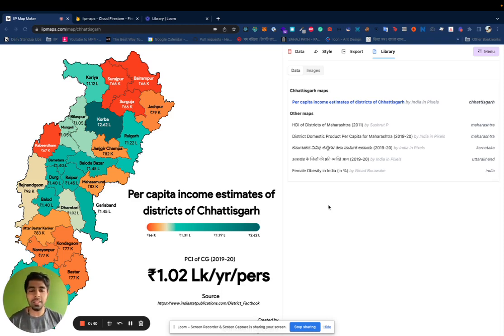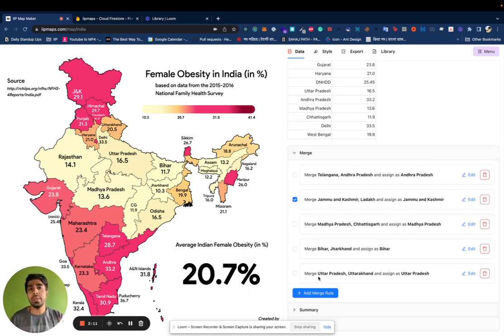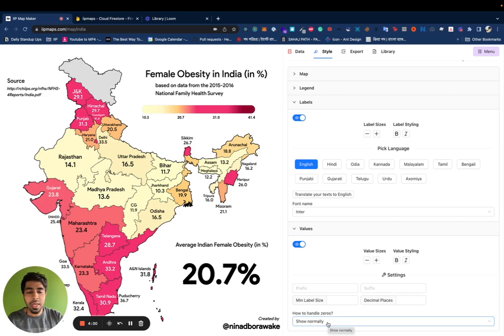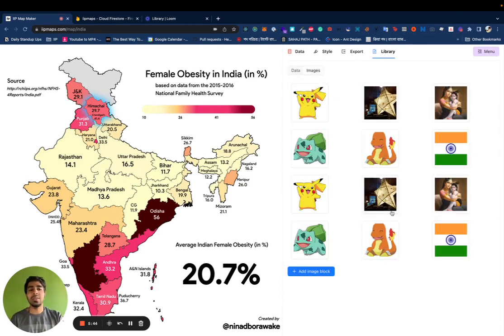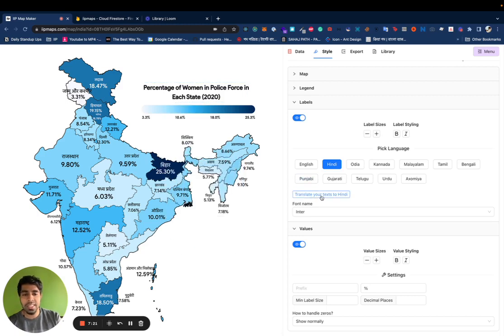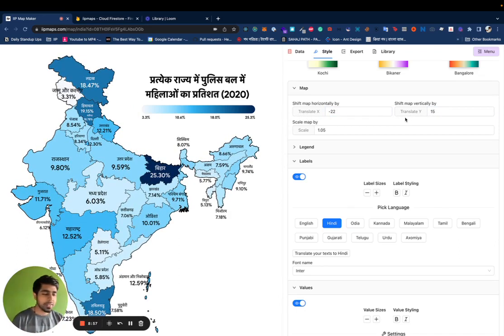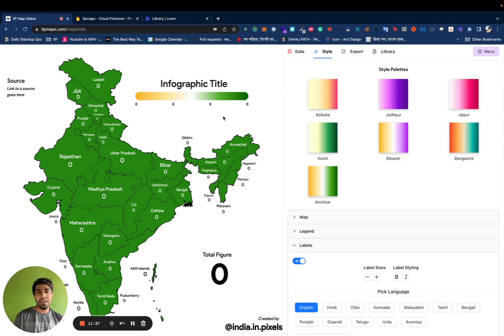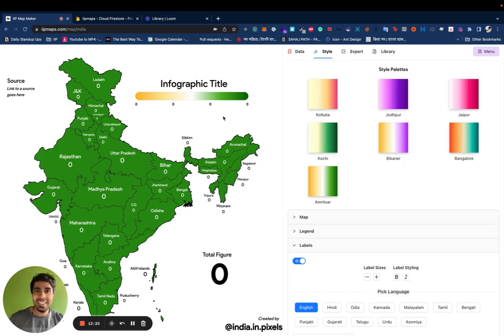Merge states, Change Fonts and MORE | IIPMaps What's New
I'm back with more udpates about iipmaps.com - the easiest way to make data maps and a cringe thumbnail.

Did I mention the website already? It's iipmaps.com